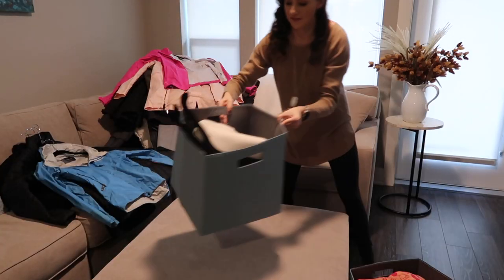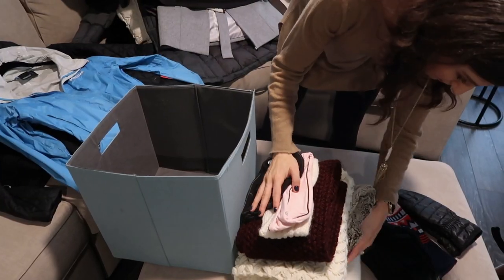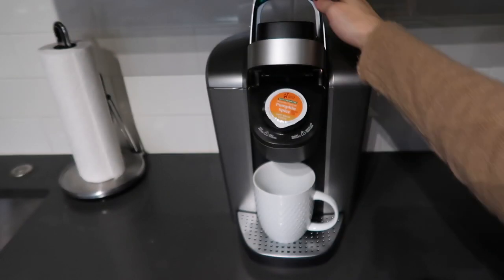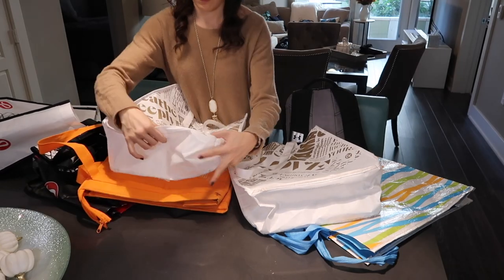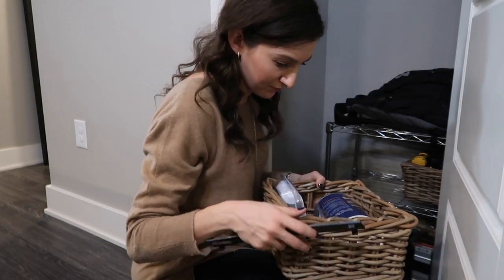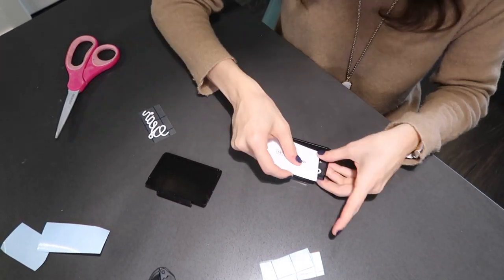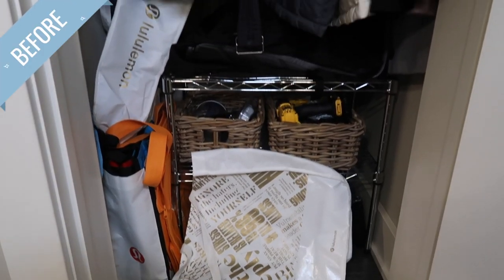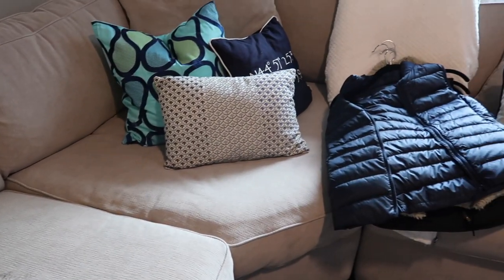FALL BAKE & ORGANIZE WITH ME 2020 / Apartment Coat Closet Organization + Healthy Pumpkin Coffee Cake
I am so happy to be sharing this fall bake & organize with me 2020 in collaboration with my friend Ava. As the temperature drops I wanted to organize a small coat closet from start to finish so you are about to get some apartment coat closet organization motivation! To stay in the fall theme we are going to be baking a healthy pumpkin coffee cake which is super moist and flavorful, you will love it!

xoxo Sophie

We know so many have been struggling during this time and we wanted to be able to give back by giving away a jacket to two lucky winners! If you have Instagram please leave your handle. If not no worries. Winners will be announced on Saturday, October 24, 2020.

WHAT I USE TO MAKE MY LABELS:
Cricut Accessories
Cricut Mats
Transfer tape